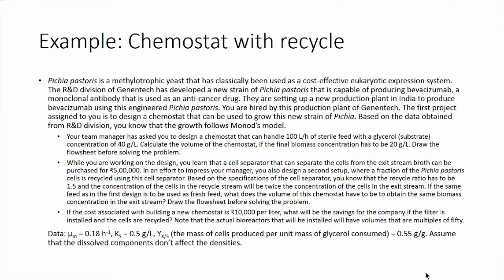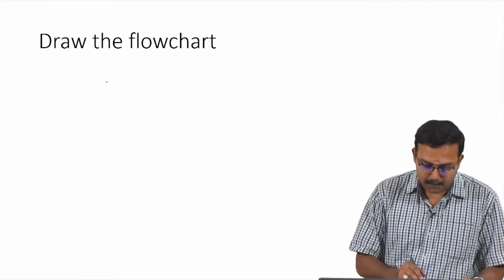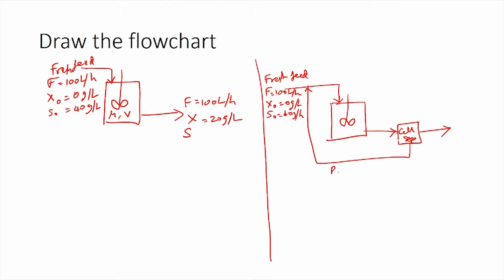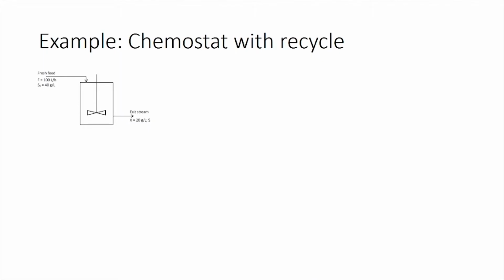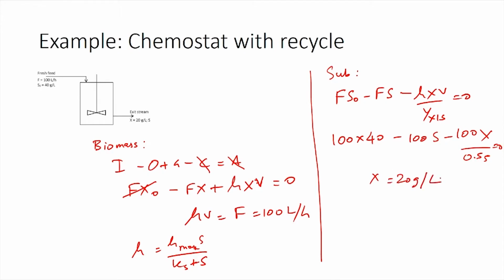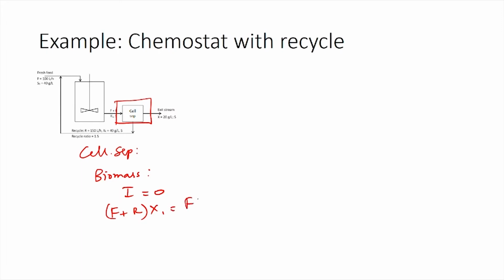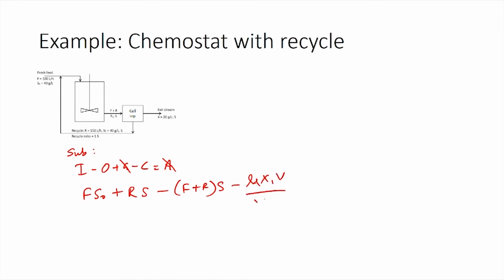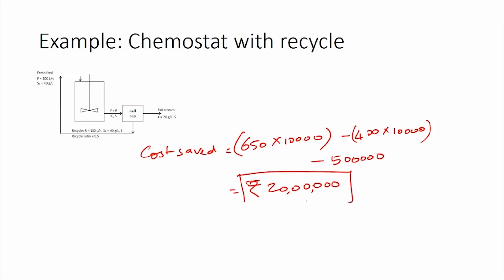Material Balance: A Review - Part 3